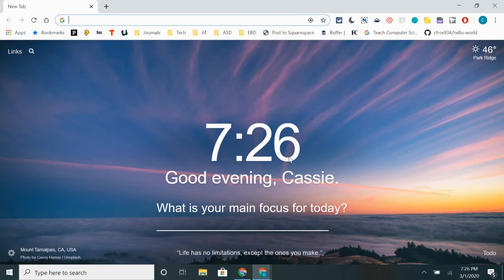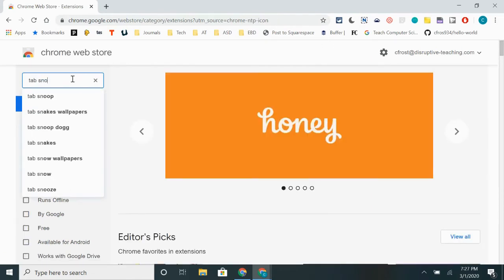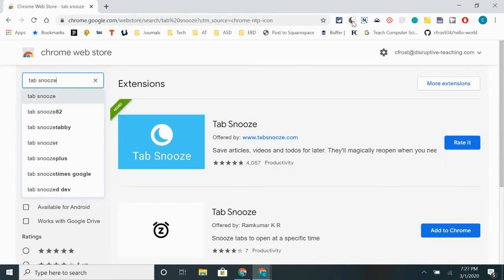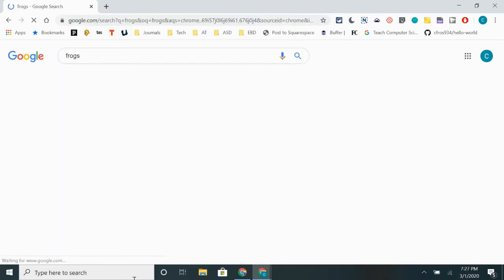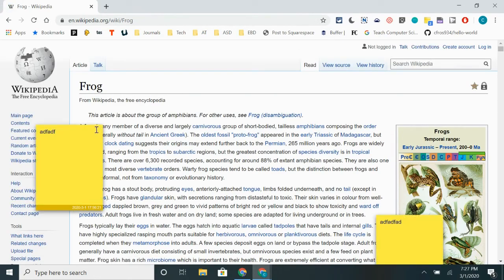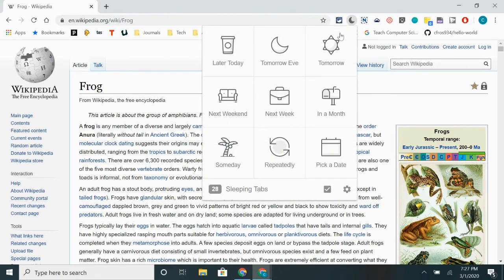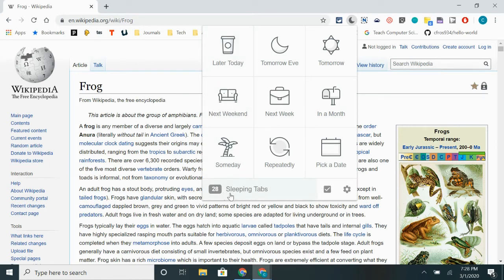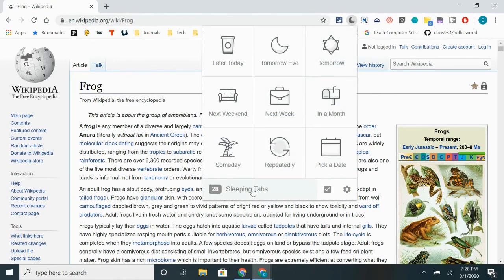2 Minute EdTech: Tab Snooze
Learn how to use Tab Snooze to organize tabs!  Never again have 15 tabs open at once because you are afraid if you close them you will forget about them.

With Tab Snooze, you can 'snooze' a tab for a set amount of time, after which it will open back up automatically.